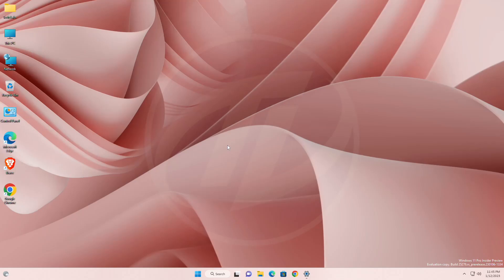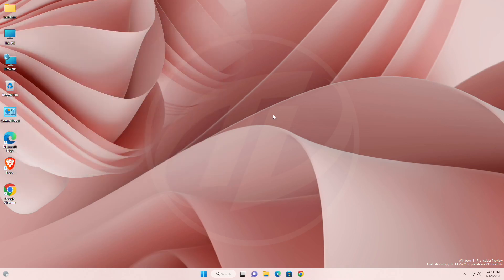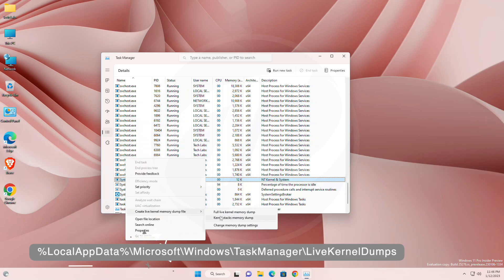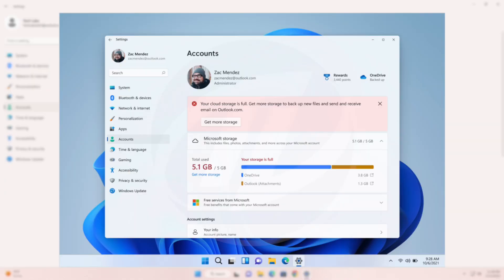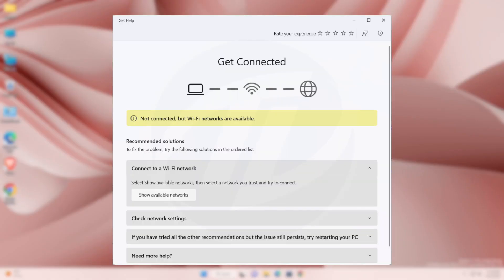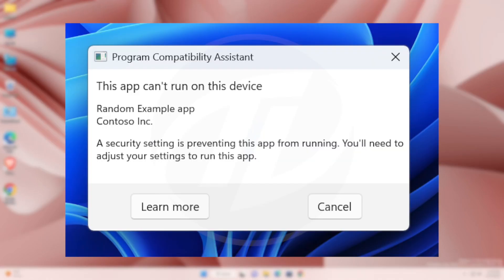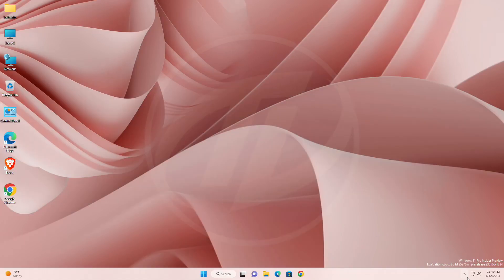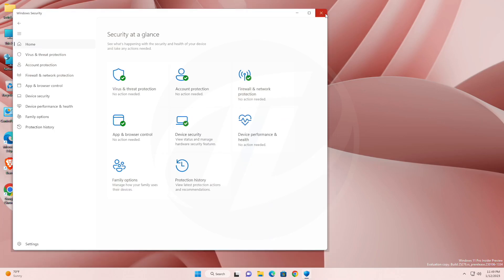Windows 11 Insider Preview Build 25276: New Apple Apps, New Dialog, New Features, Fixes & More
CHAPTERS